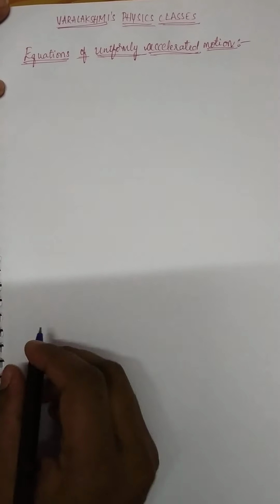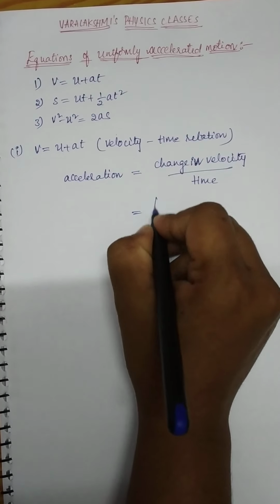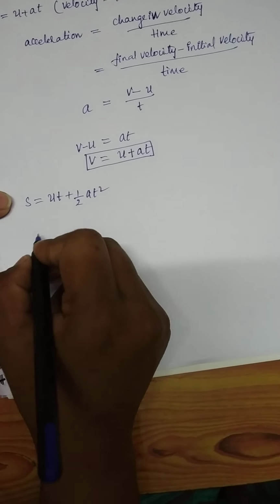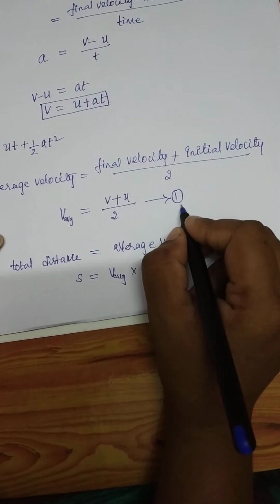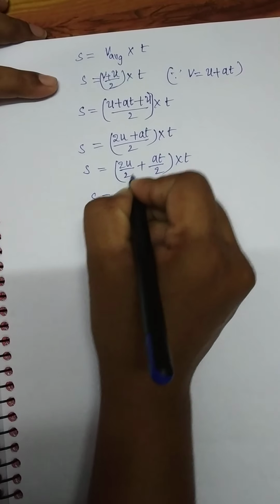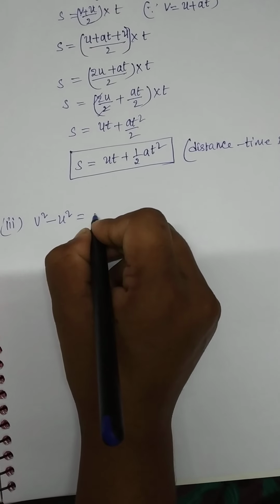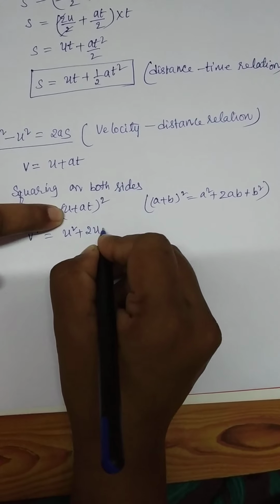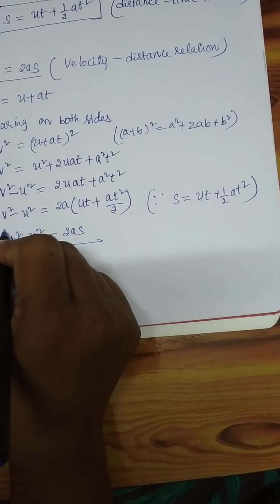Equations of uniformly accelerated motion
Derivation of equations of uniformly accelerated motion